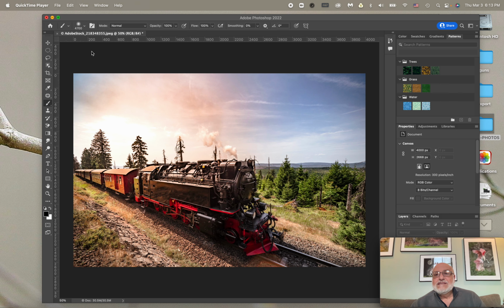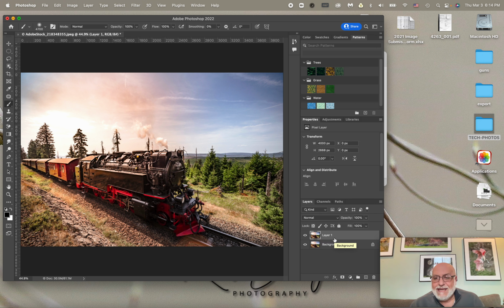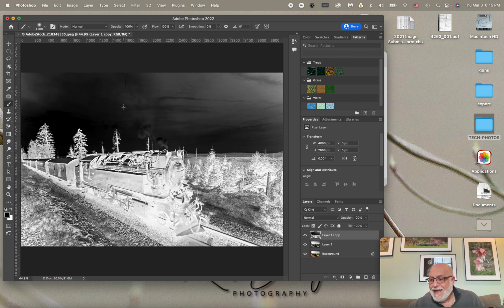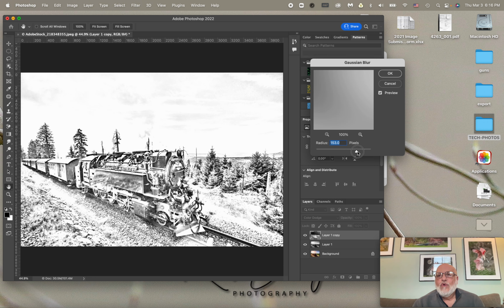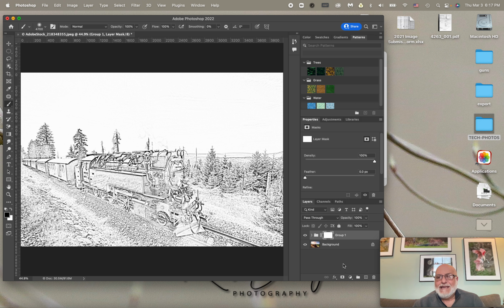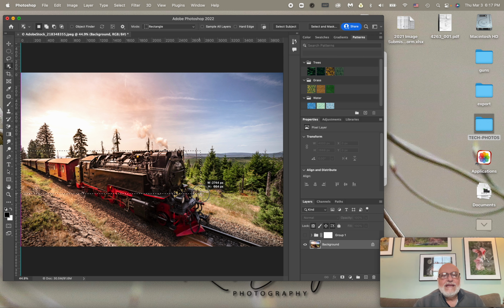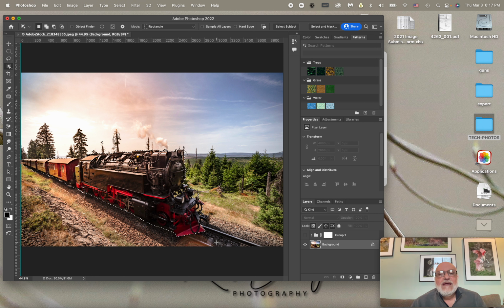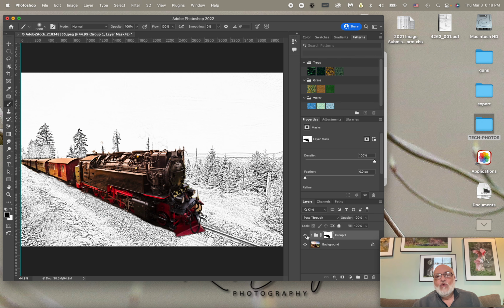Pencil drawing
How to turn a photo to Pencil drawing, quick Black and white, and turn only one element to real photo within the pencil drawing